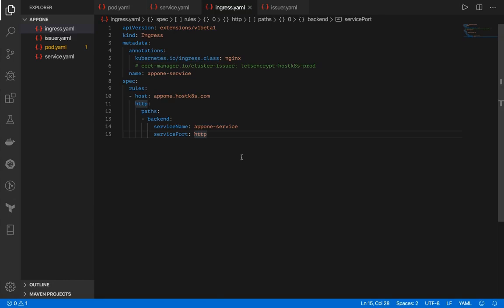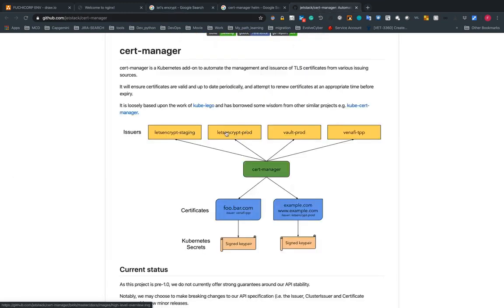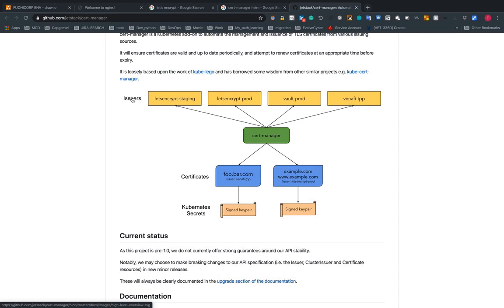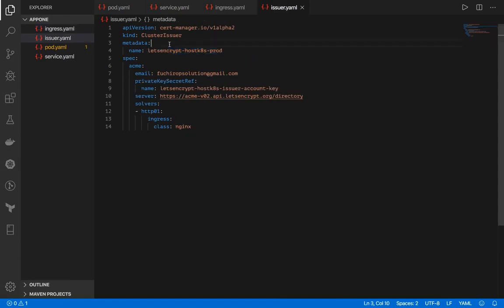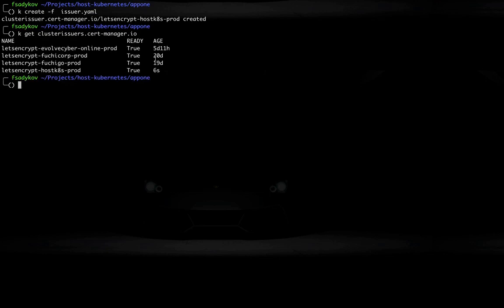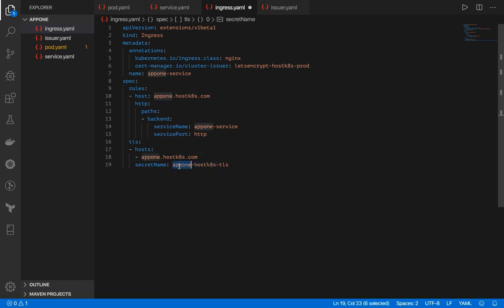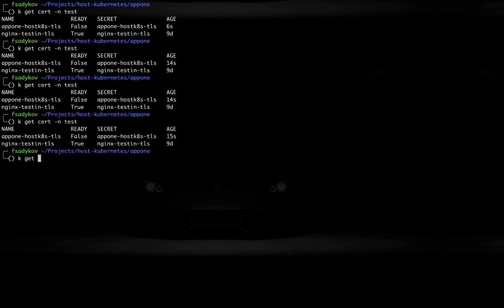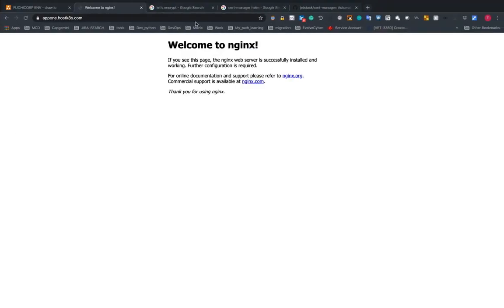DevOps Tutorials | How to Secure Kubernetes Services with Ingress and Let's Encrypt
In this Tutorial We will see how to create and configure an HTTPS Ingress in Kubernetes. This demo will use Nginx Ingress Controller, Cert Manager and Let's Encrypt to issue SSL certificates and configure TLS.